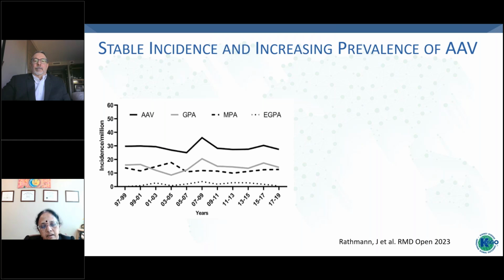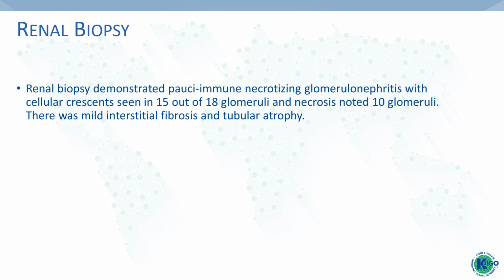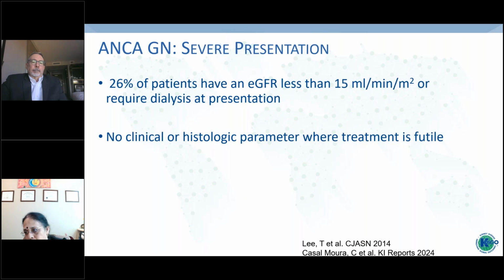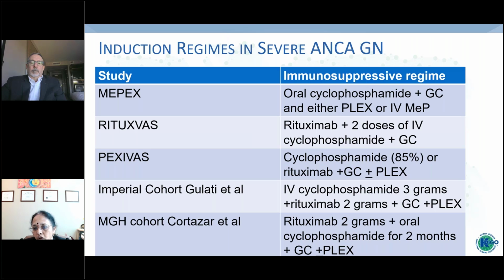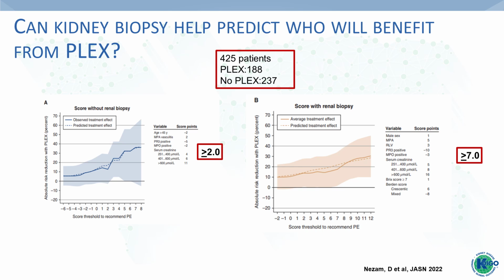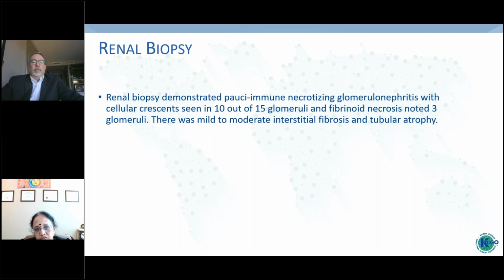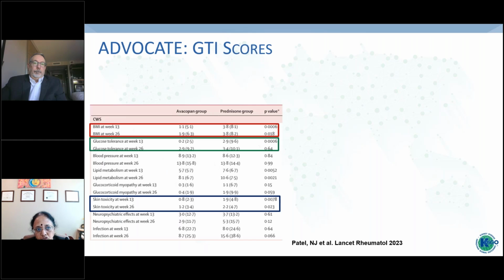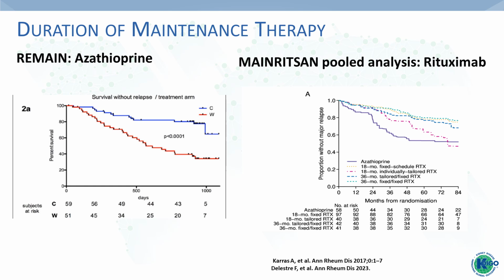KDIGO 2024 ANCA Vasculitis Guideline: Reading Between the Lines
In this webinar, KDIGO 2024 ANCA Vasculitis Guideline Co-Chair Brad Rovin, MD (United States), and Geetha Duvuru, MD (United States) review the latest KDIGO guidance using case-based studies, including a discussion on indications for plasma exchange and avacopan, to showcase challenging patient scenarios and illustrate the optimal application of guideline recommendations and practice points.

Topics addressed in this webinar include:
• Optimal treatment in patients with refractory disease
• Appropriate management in patients with relapsing disease
• Ideal approach in patients with organ/life-threatening disease
• Management of AAV in the kidney transplant population

This webinar originally took place on May 30, 2024. This was supported by Amgen.